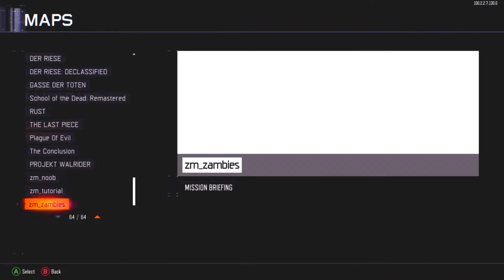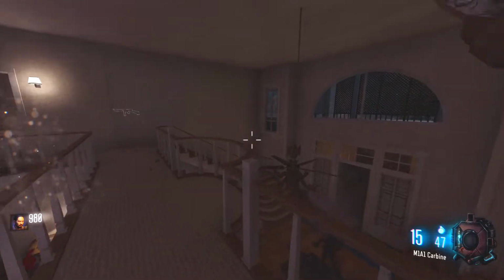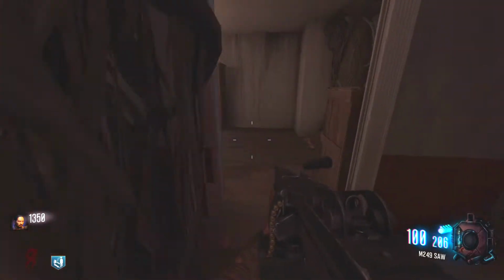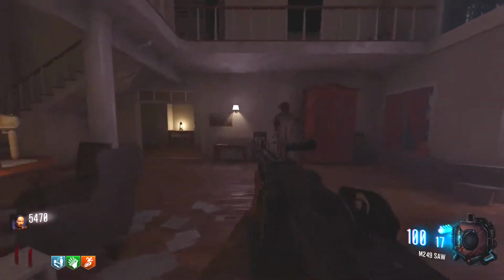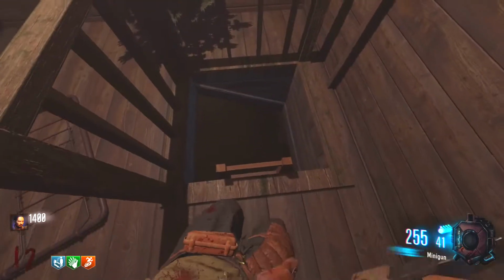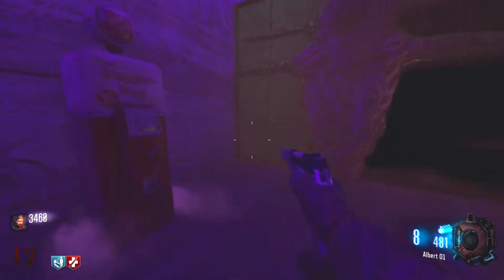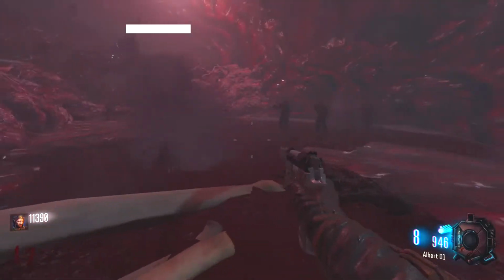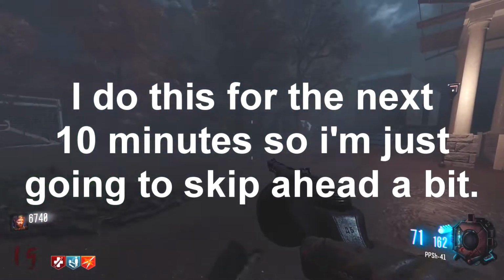PLAYING RESIDENT EVIL 7 IN BO3 ZOMBIES...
Map Creator on Steam: _J